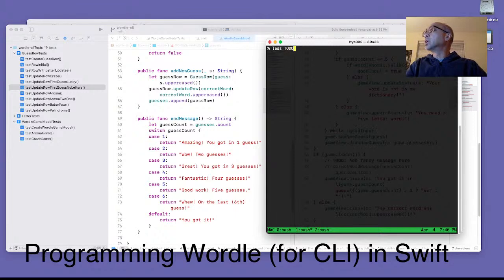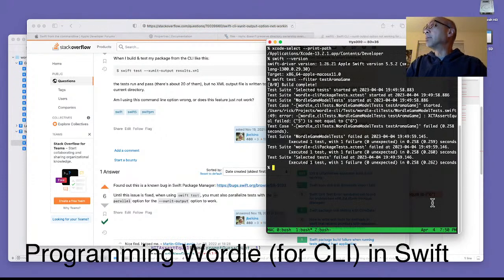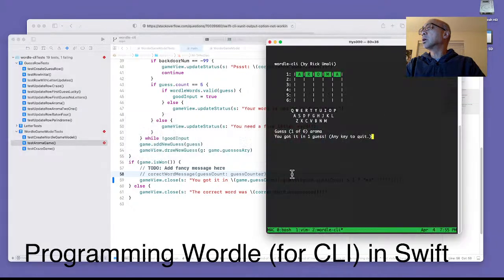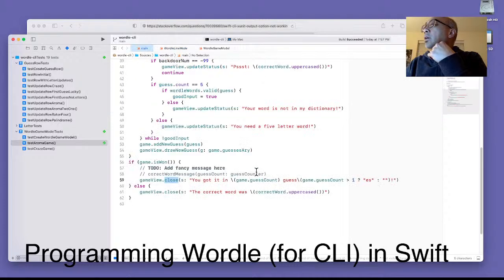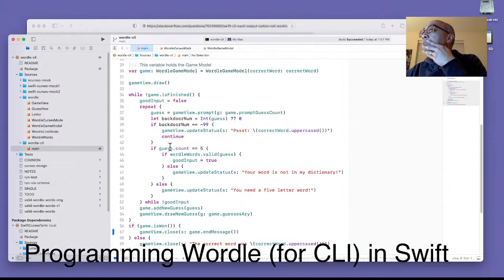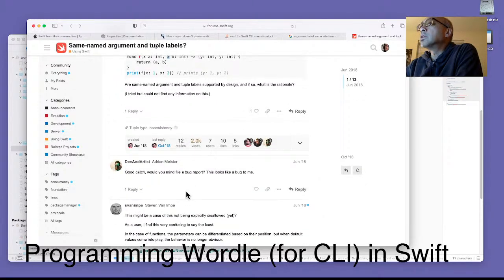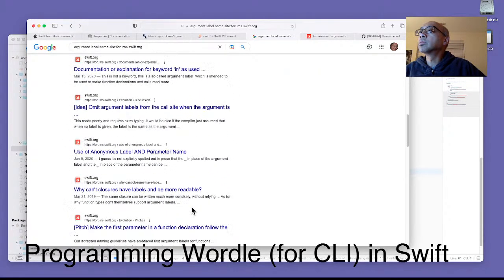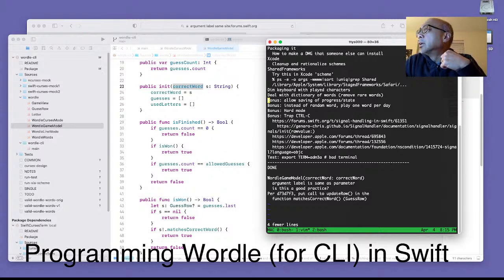Rick is Programming: Wordle in Swift (CLI, NCURSES) (No. 39)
and these commits:

1805a7b Adds call to endMessage()
d949a5c Removes unnecessary parentheses

0:35 "We won't be here too long"
1:10 --xunit-output answer / Bug in swift test
3:15 Xcode knows where the test fails (and which assertion)
3:55 swift test shows this too! / "That's a complete surprise to me!"
5:15 With --parallel, the --xunit-output file actually gets created
5:30 I show the contents of this XML file
7:10 I now work "the fancy ending message"
8:00 Wow... I just realized a small improvement here... / Unnecessary parens!
9:30 "Bug!" / "Oh no! That's correct! That's correct."
10:20 commit d949a5c
11:30 "So the end message..."
11:45 Xcode jump to definition of close() allows choosing the protocol, or conforming classes
13:05 "I see... It's OK... I just need to do something like this..."
14:50 I playtest the change a few times...
15:45 This coding is faster because of upfront work
17:40 commit 1805a7b
18:10 I review the TODO list and start to whittle it down...
19:40 I do a search in forums for "argument labels" having same name as the parameters
20:30 Found an intriguing "same-named argument" / A degenerate form of my question
22:50 This forum post points to closed bug
23:20 I confirm that the bug is closed by keying in the test case
23:55 The command line compiler calls out the error...
25:50 I'm not a language designer
27:00 "I didn't find anything. It's just more a puzzle for me."
27:25 I talk about how to get around my issue

Same-named argument and tuple labels?

Music
DivKid